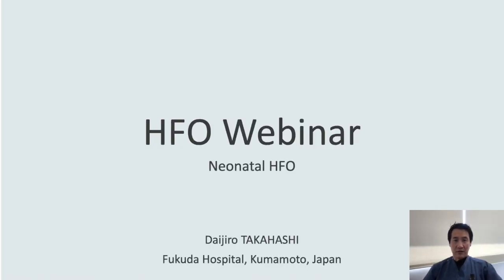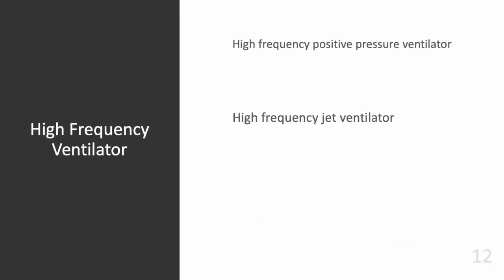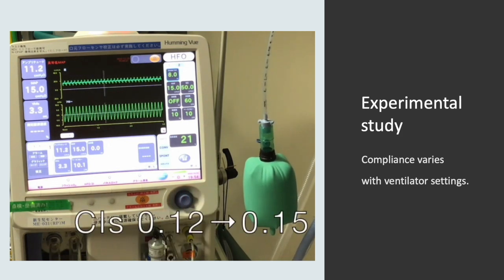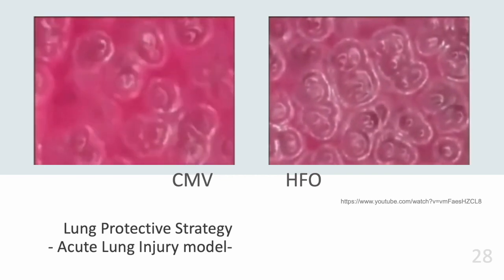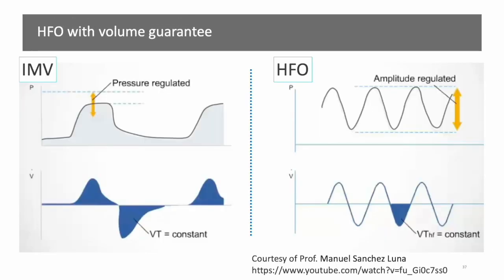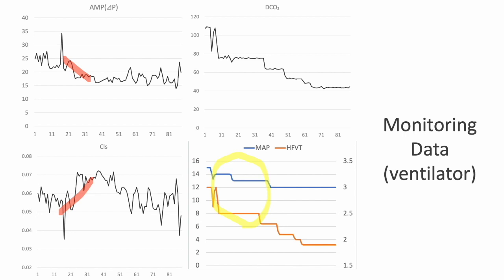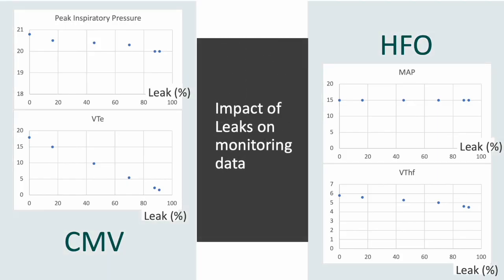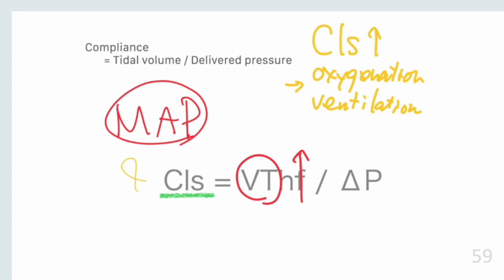MEET THE EXPERTS, HFO webinar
Date
Wednesday February 15th, 16:00 JST
Contents
1.  What is high frequency oscillatory ventilation
2.  Variation of HFO parameters in model lungs
3.  About MAP settings
4.  Parameter changes in actual patients

Expert
Daijiro TAKAHASHI, MD, PhD
Director, Department of Neonatology, Fukuda Hospital
Pediatrician and Neonatologist
Board Certified Supervisor of the Japan Pediatric Society
Board Certified Trainer the Japan Society of Perinatal and Neonatal Medicine
Board Certified Member of Japan Society of Human Genetics